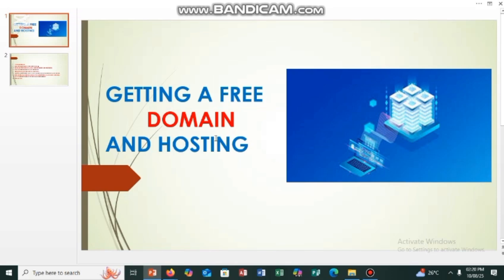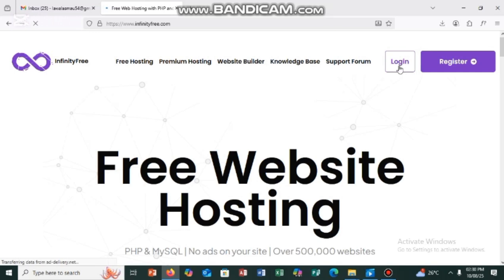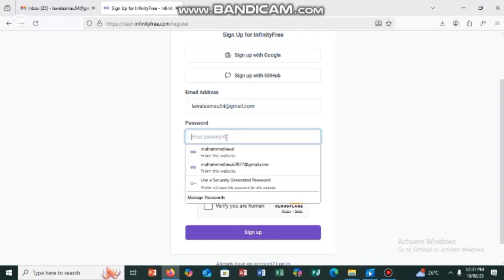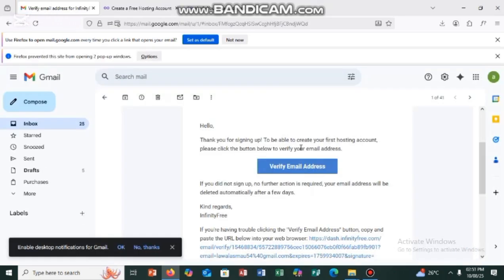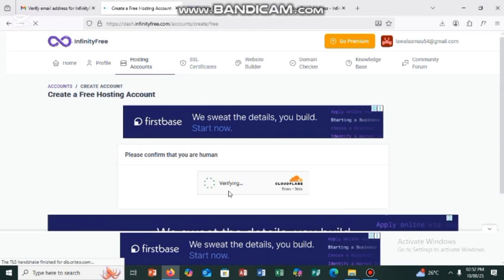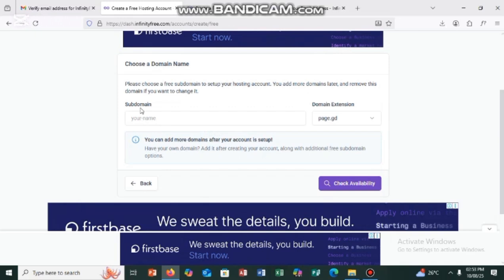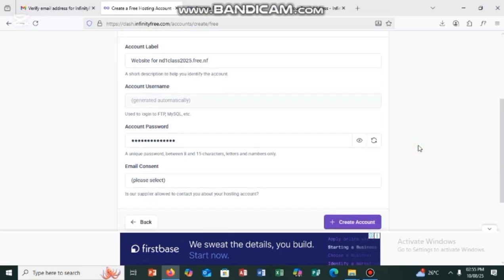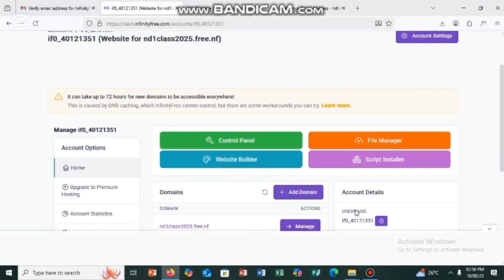Lesson 3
learn how to buy free domain and hosting